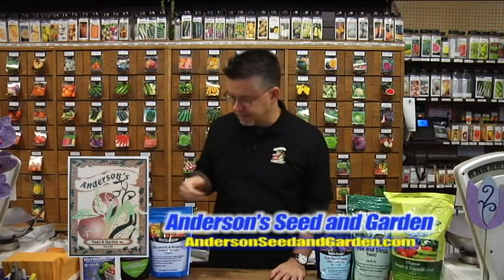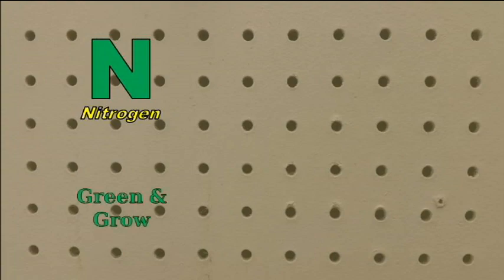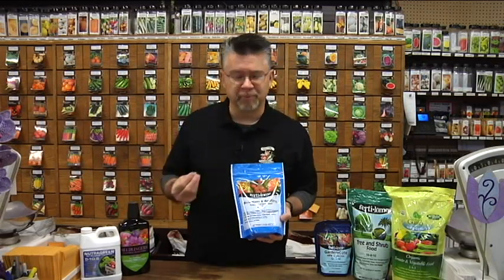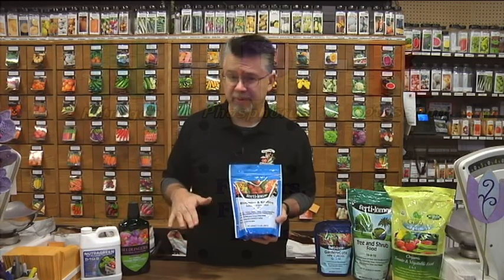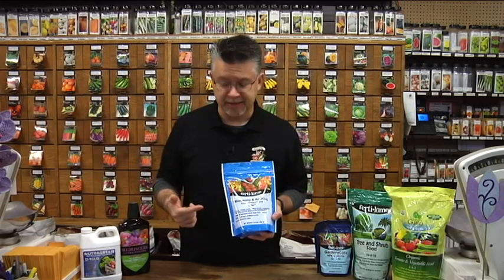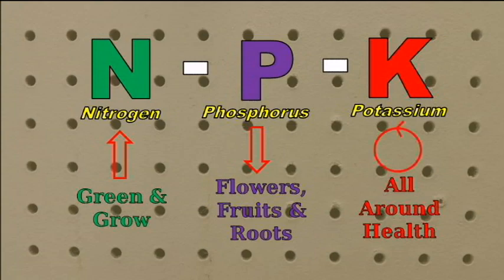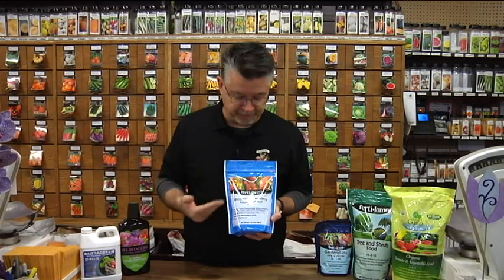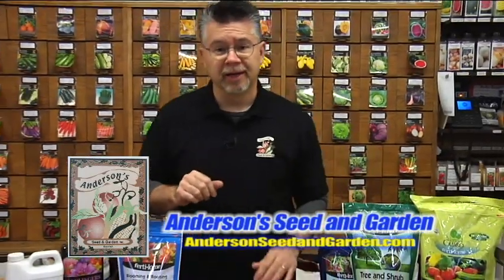Numbers on Fertilizer--What are They?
Every bag of fertilizer has a set of 3 numbers on it, which is called a guaranteed analysis. If you've ever wondered what those numbers mean, and what they mean for your plants, this is the video for you!